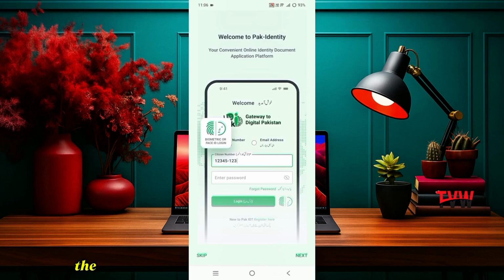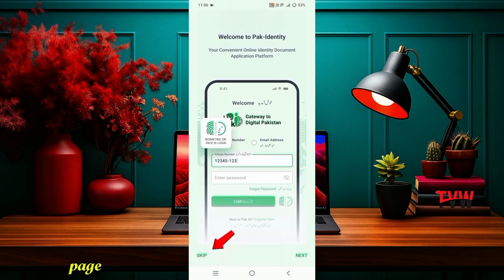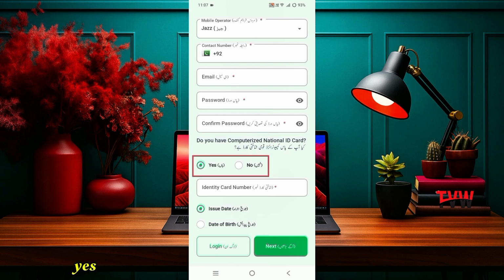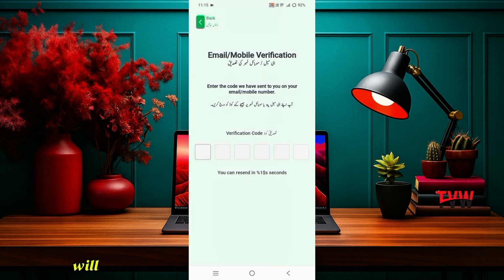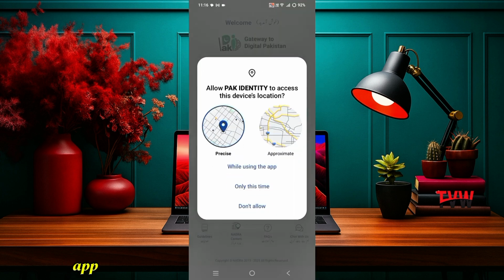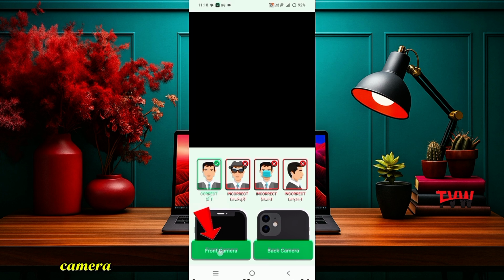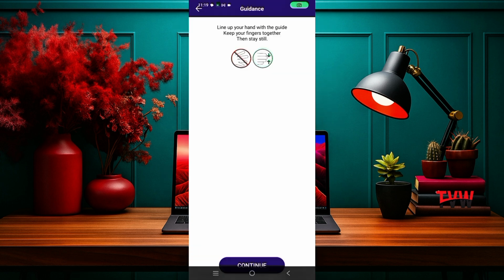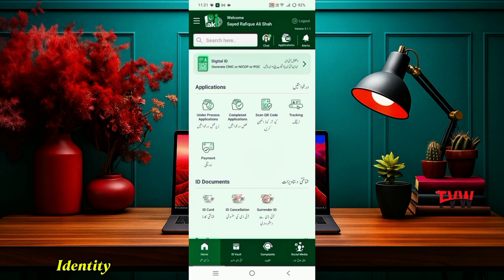How to Online Registration Pak identity Account with Verification 2025 | Sign in pak identity app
In this video, you’ll learn the complete step-by-step process to create and register your Pak Identity account with Verification in 2025. 🇵🇰
We’ll guide you on how to sign up, log in, and verify your account easily using the Pak Identity mobile app or the official NADRA website.

Whether you’re in Pakistan or living abroad, this tutorial will help you understand how to:
✅ Create a new Pak Identity account
✅ Verify your email and mobile number
✅ Sign in to your Pak Identity app
✅ Apply for your Smart NICOP or CNIC renewal online with verification...

Covered Topics:
how to online registration pak identity account with verification 2025